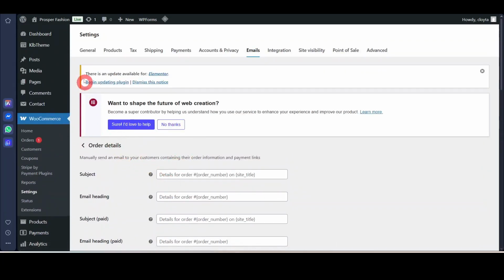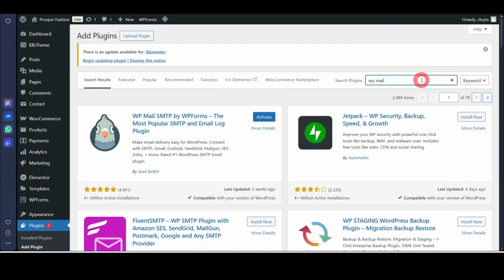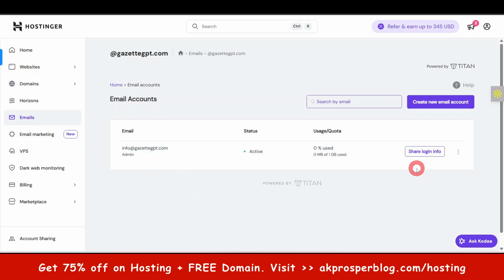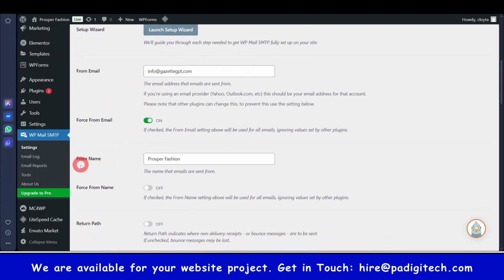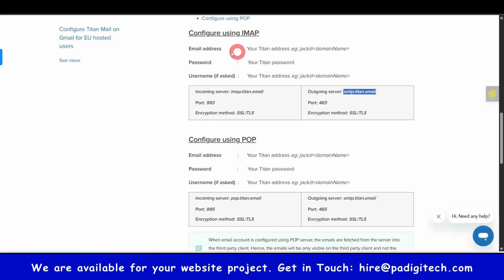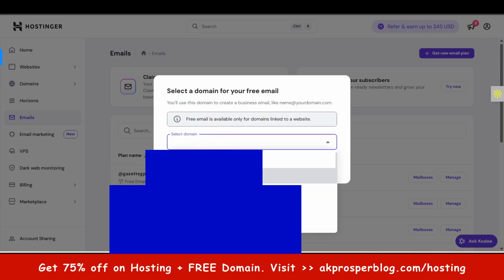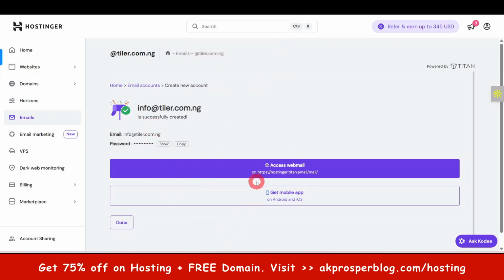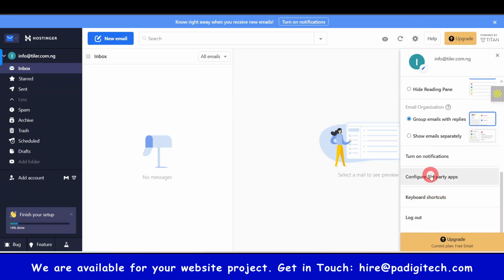How to Fix WooCommerce Email Not Delivering or Going to Spam. Woocommerce WP Email SMTP Tutorial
Is your woocommerce order email not delivering or going to spam? Learn how to stop wordpress email from going to spam or not delivering.

Thanks